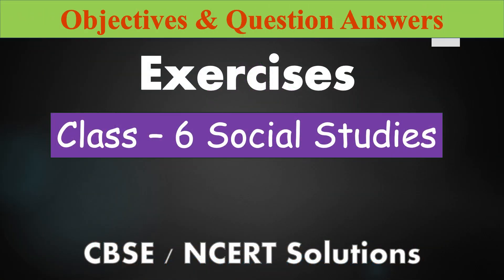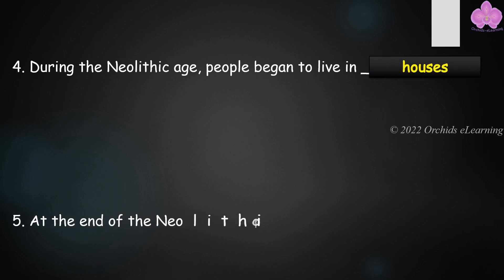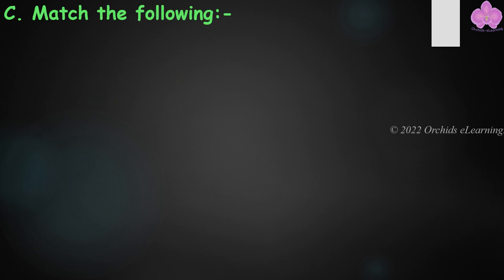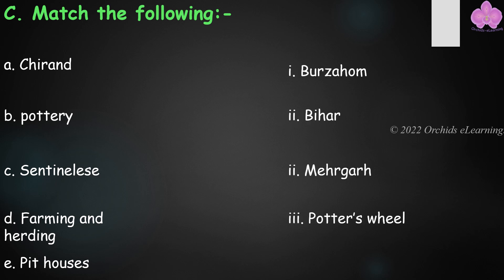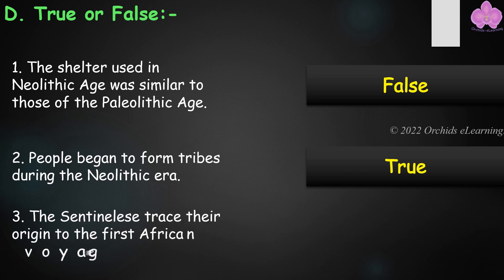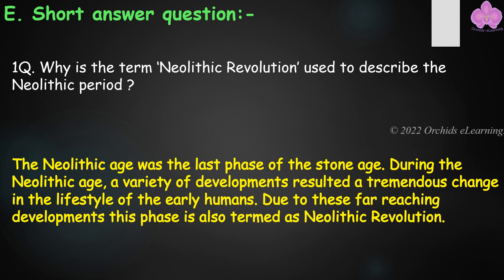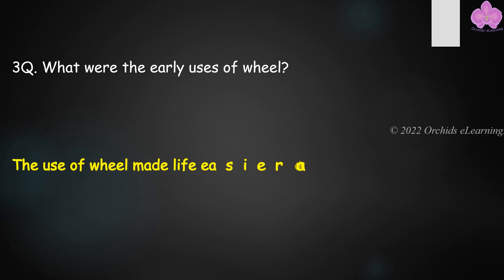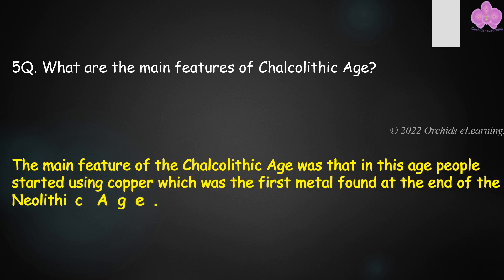Seeds Of Revolution | Class 6 Social Studies | MCQ's & Question Answers | CBSE | History